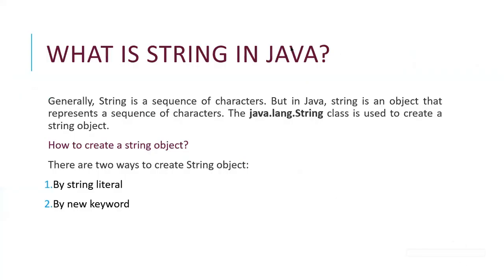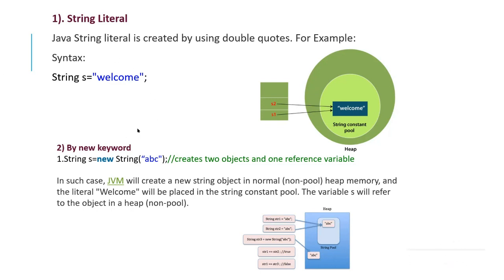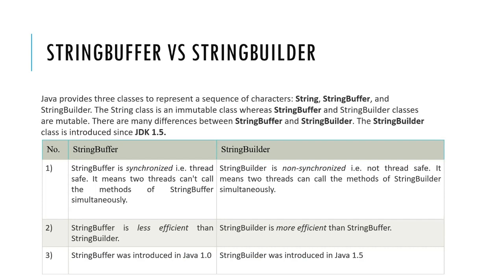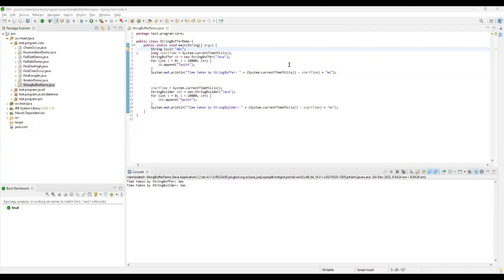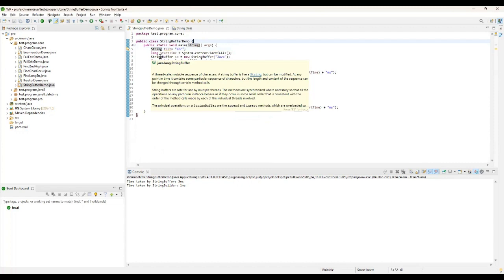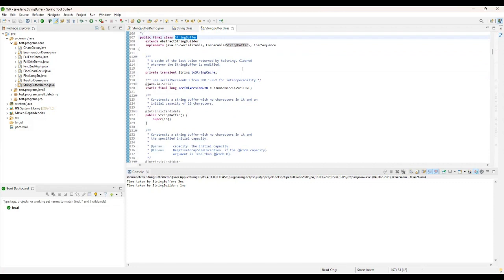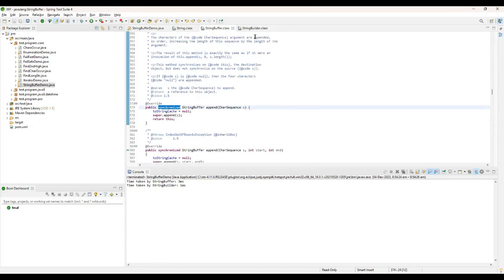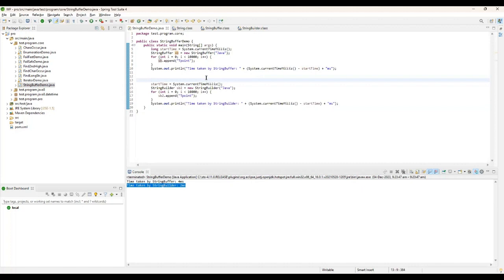String vs StringBuffer vs StringBuilder in Java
This session will cover the difference between String vs StringBuffer vs StringBuilder in Java